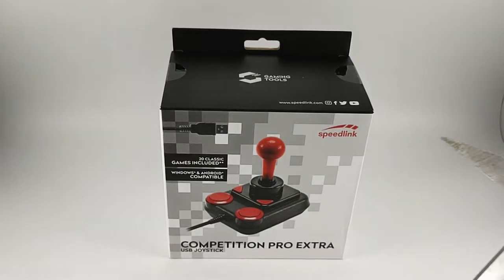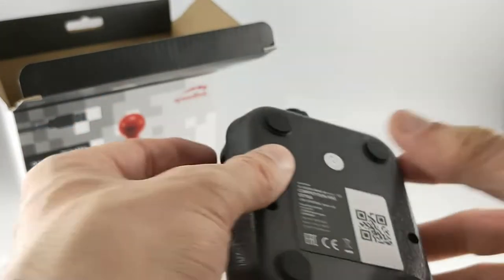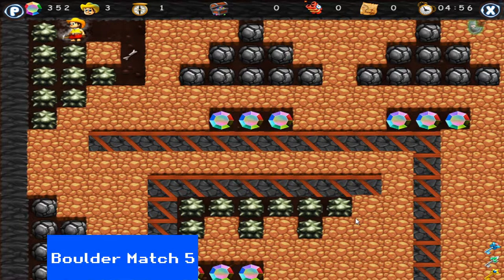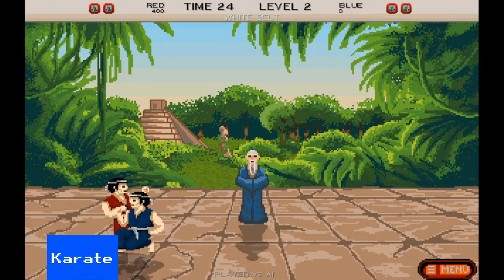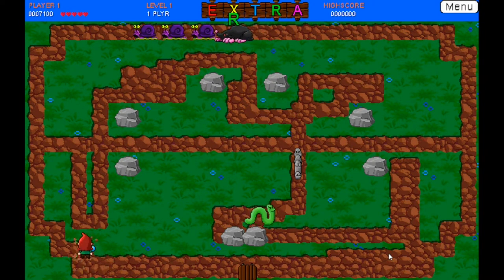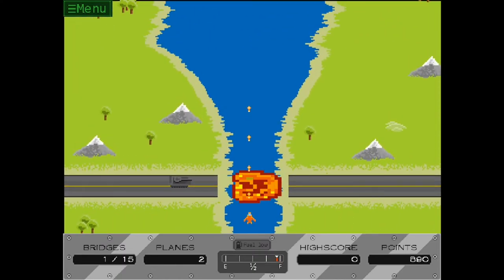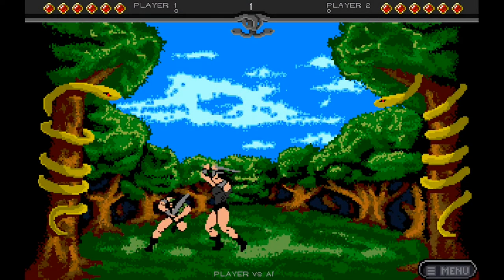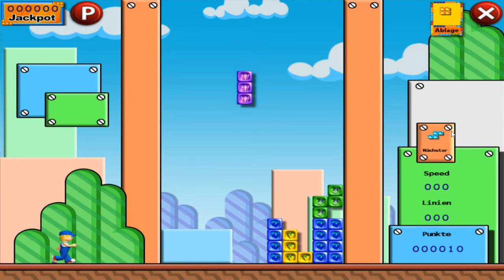Is the Speedlink Competition Pro Extra worth getting?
Lets take a look at the Speedlink Competition Pro Extra sl-650212-bkrd. This USB joystick works with both PC or android, and is touted as an authentic replica of the old competition pro joysticks so beloved by gamers in the 80s and 90s. Will it manage to rekindle those old nostalgic memories? Bundled with it is a collection of games from German budget software house Magnussoft. We'll also take a quick look at all of these games and see if any of them are worth playing.

0:00 Competition Pro Joystick review
2:03 Magnussoft
2:24 Bomberwarrior
2:50 Boulder Match 5
3:10 California Games
3:26 Chopper Destroyer
3:46 Dropsector
4:01 Jumpboy
4:16 Karate
4:32 Klix
4:52 Moon Battle
5:15 Moon Jumper
5:39 Mo's Garden
6:01 Pitstart
6:19 Railracer
6:35 Rainbow Arts Peng
6:54 River Attack
7:16 Robo Dug
7:29 Seawolf 3
7:45 Sokoban
8:00 Summer Games
8:15 Super Ride On
8:39 The Barbar
8:56 Turrican Lode Runner
9:26 Winter Games
9:45 Yeto
10:02 Metris Blocks